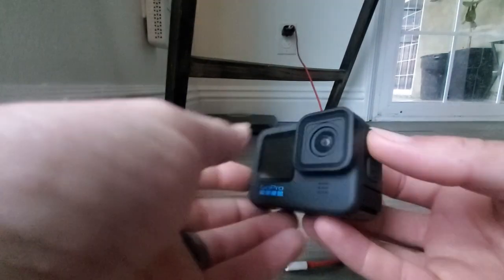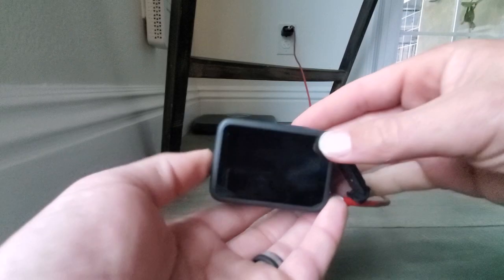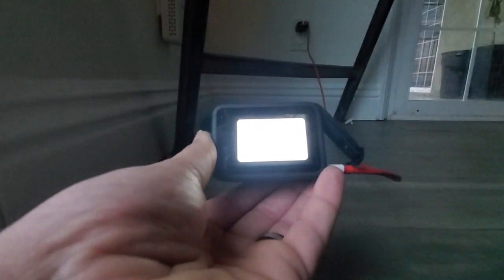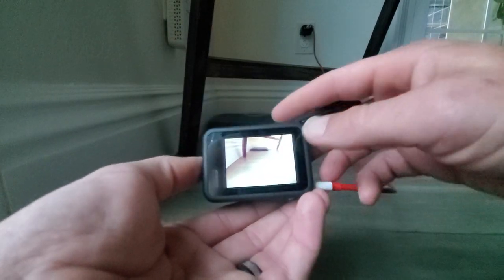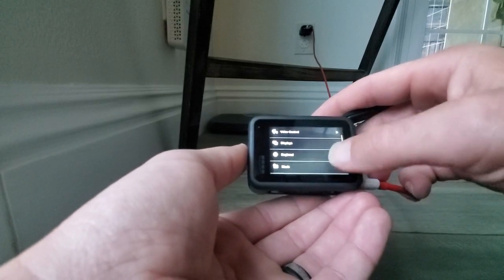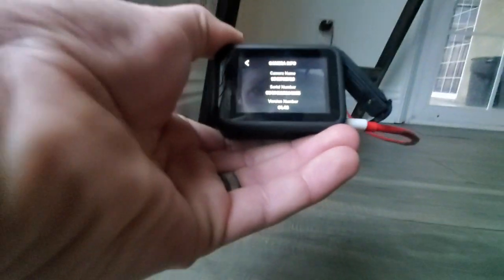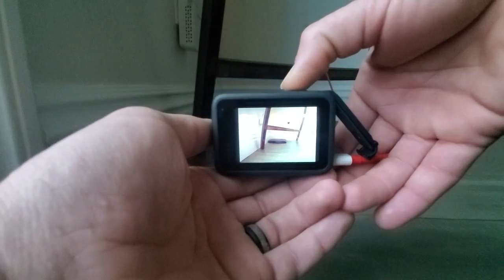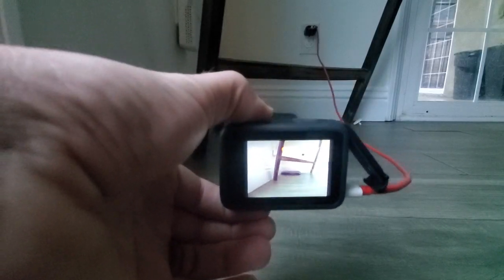gopro hero 10 external power error FIX!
here is a work around for shooting from an external power source on a gopro hero 10